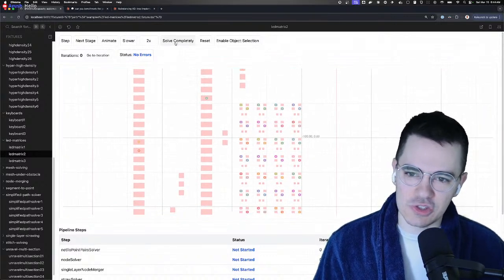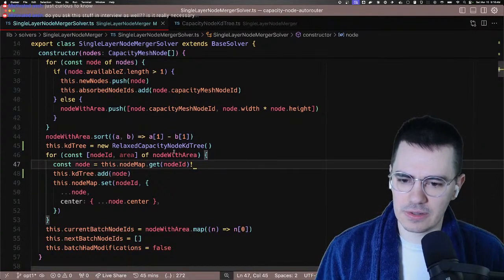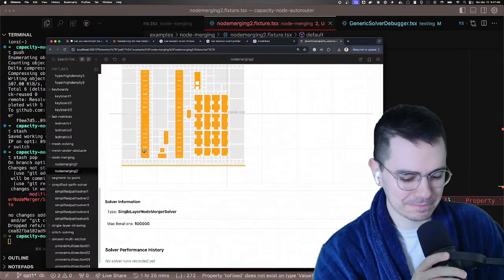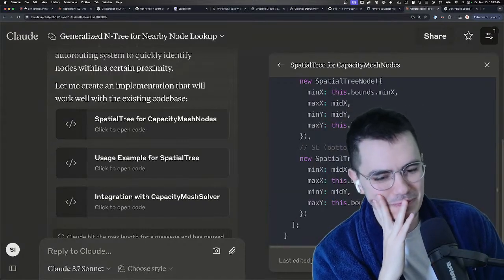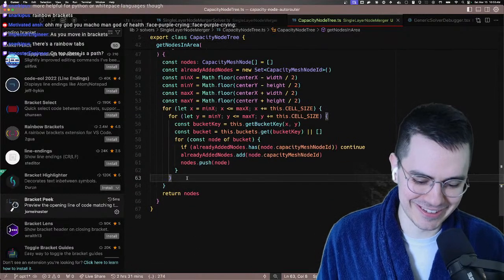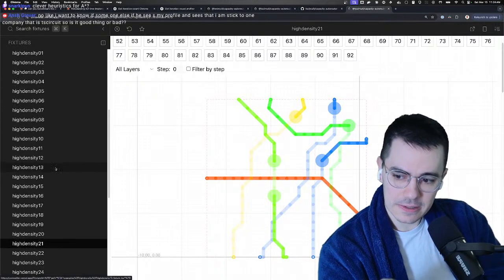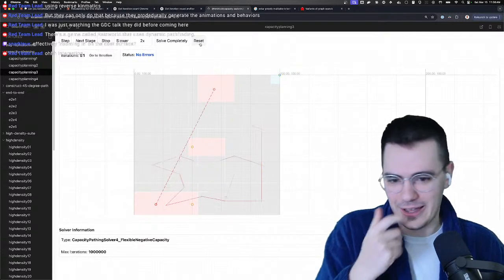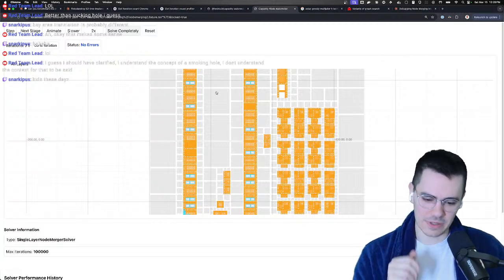Building the world's fastest autorouter pt10